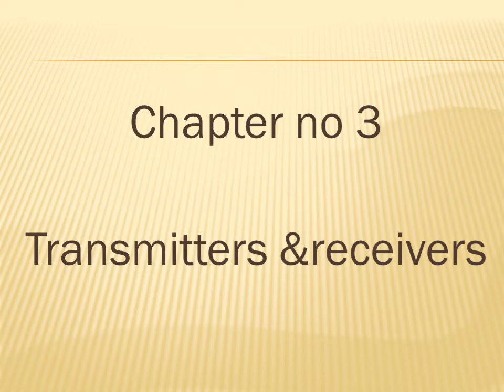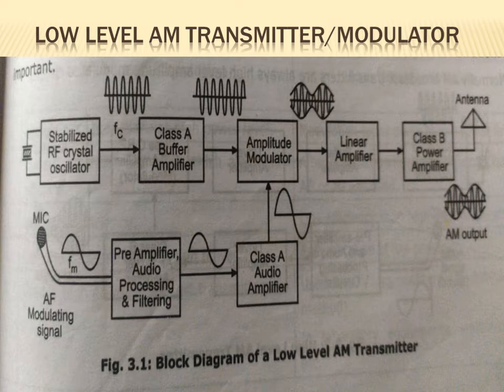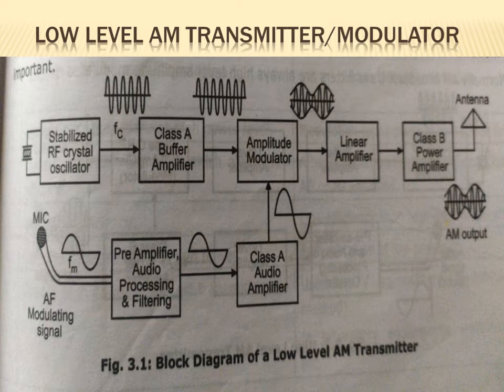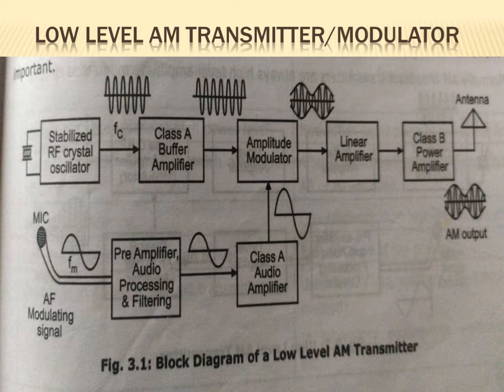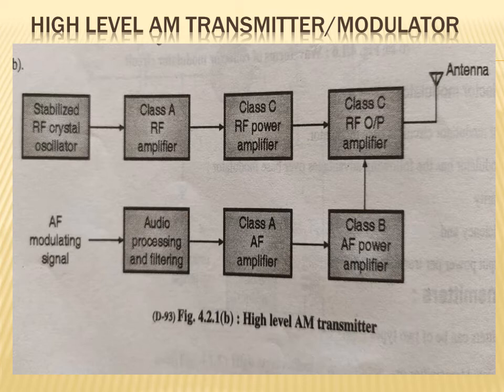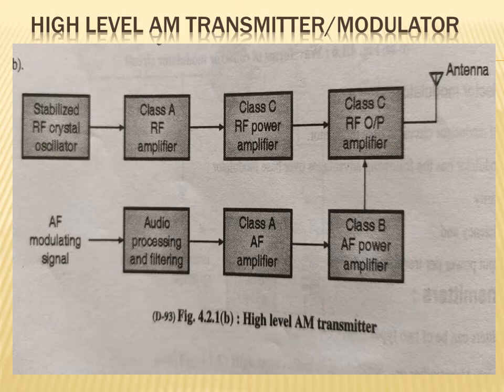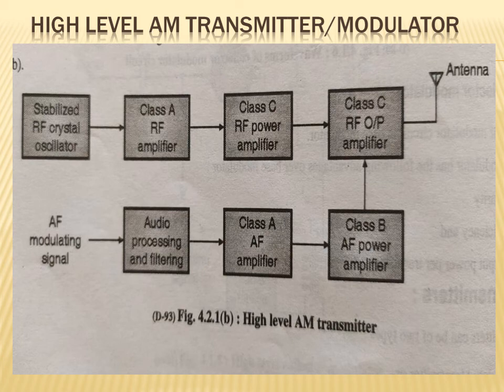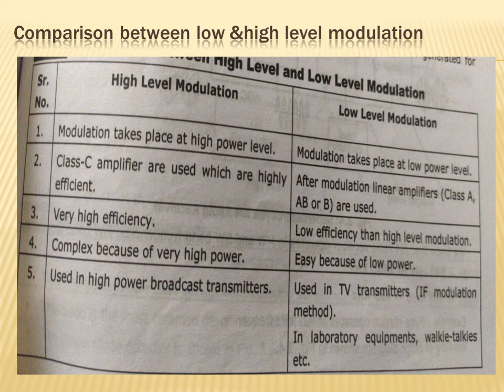Lecture no-33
Chapter no-5 transmitters &receivers